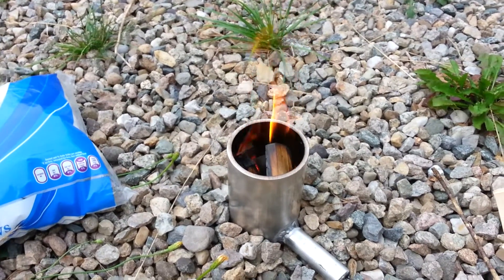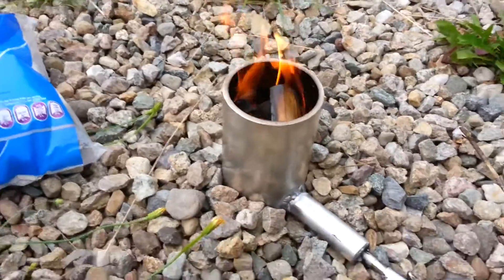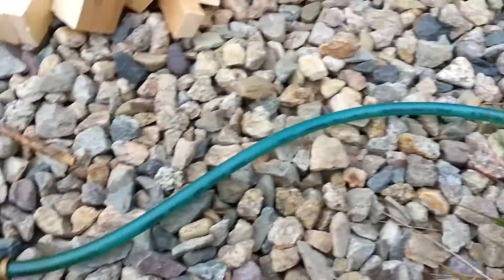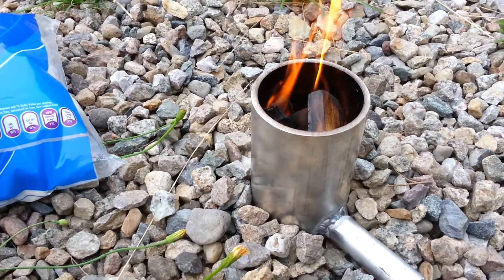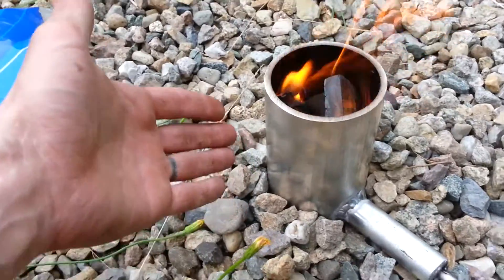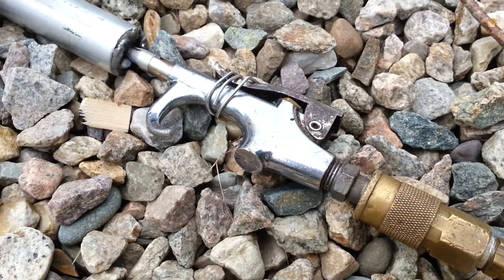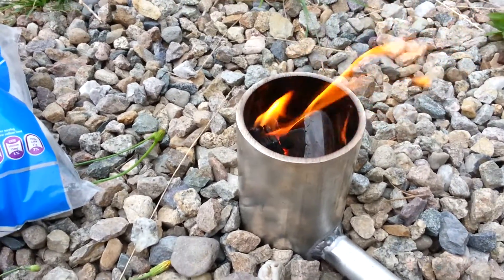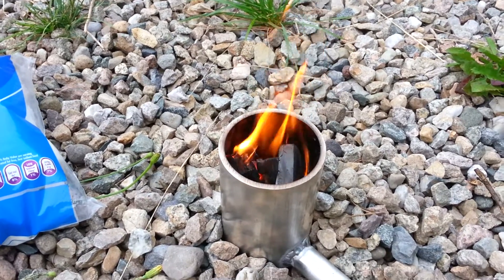Air Injected, All Aluminum, Marshmallow Roasting Fire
Yup, here in the Robinson household, we start every marshmallow roast by first firing up the ol' TIG welder...